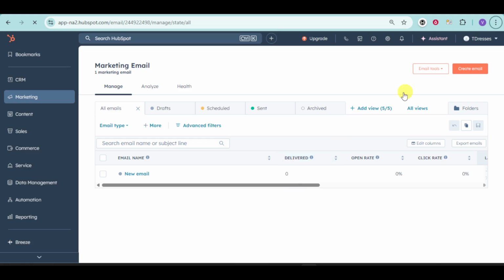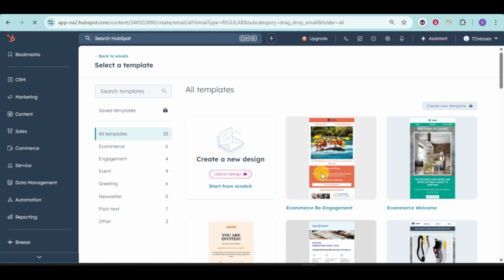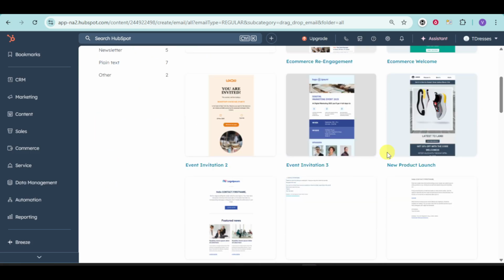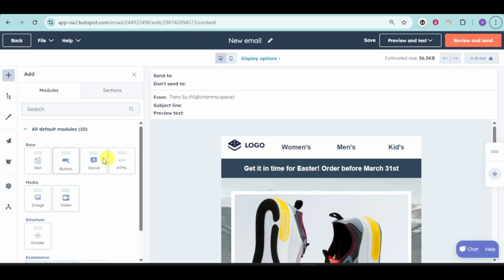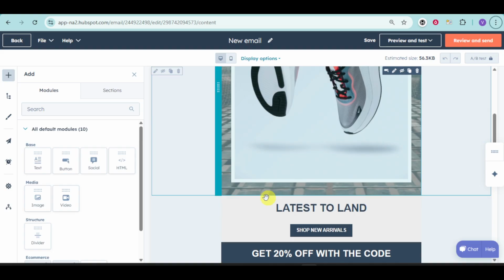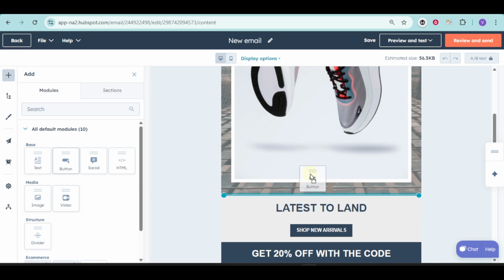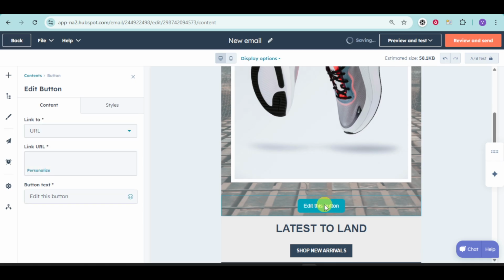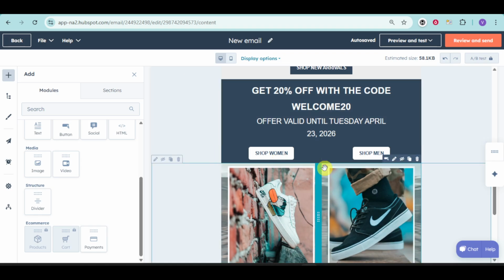How to Create Marketing Emails in the Drag-and-Drop Editor in HubSpot in 2026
Want to design professional marketing emails without coding? In this 2026 tutorial, you’ll learn how to create marketing emails using HubSpot’s drag-and-drop email editor, making it easy to build responsive, on-brand emails in minutes.

In this video, you’ll learn how to:
✅ Access the Marketing Email tool in HubSpot
✅ Choose a drag-and-drop email template
✅ Add and customize modules like text, images, buttons, and dividers
✅ Apply branding, styles, and personalization tokens
✅ Preview, test, and prepare your email for sending

By following this step-by-step tutorial, you’ll be able to create engaging marketing emails that look great on any device and help drive better open and click-through rates.